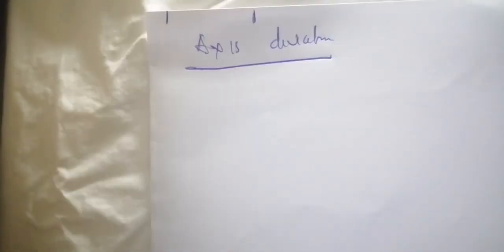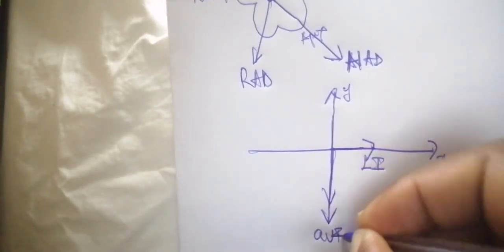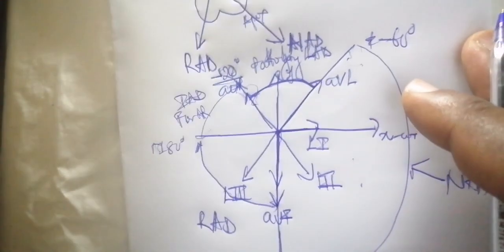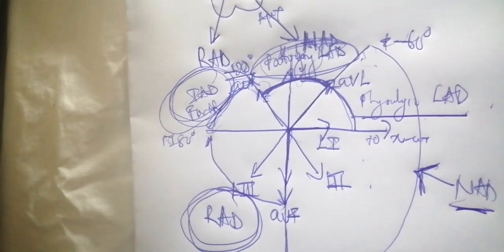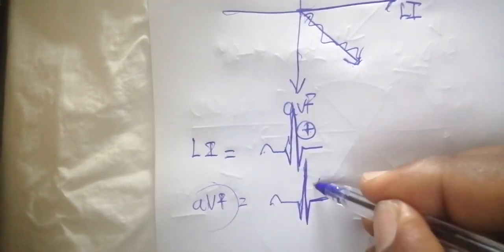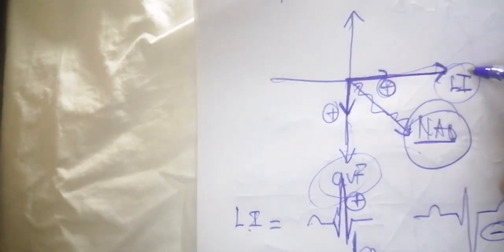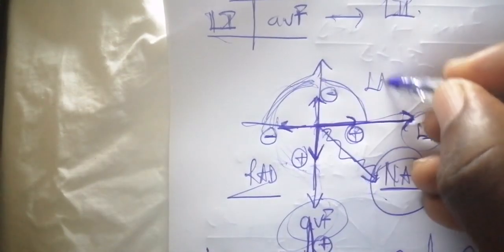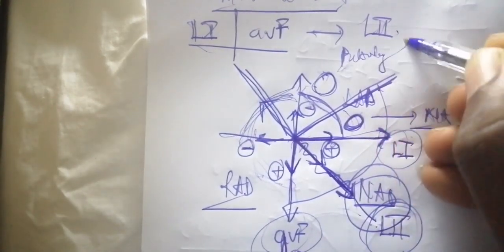SchrDbb_ Measuring Axis deviation of the heart